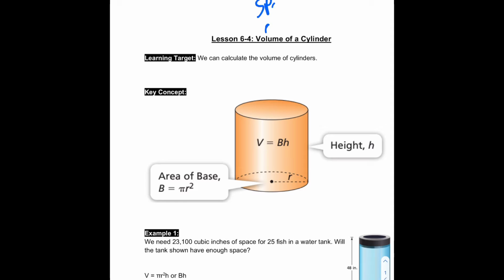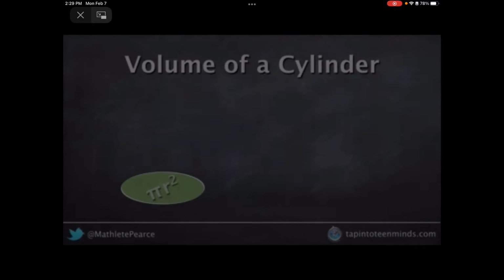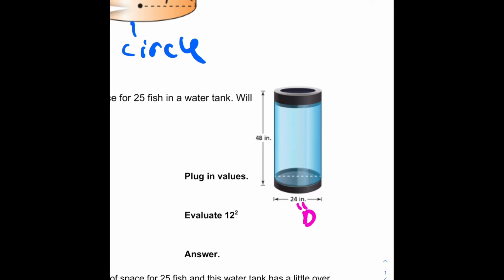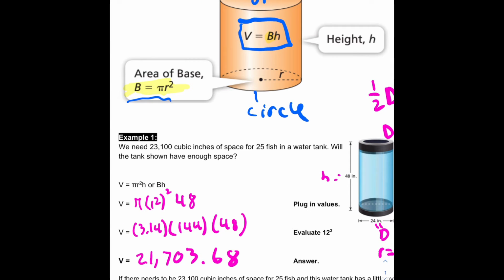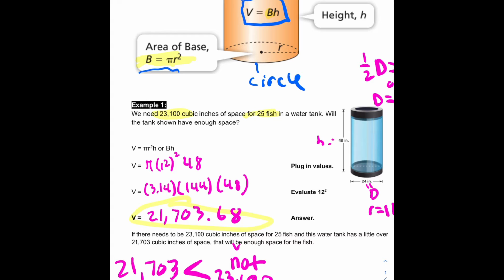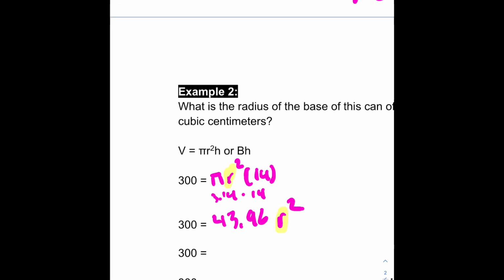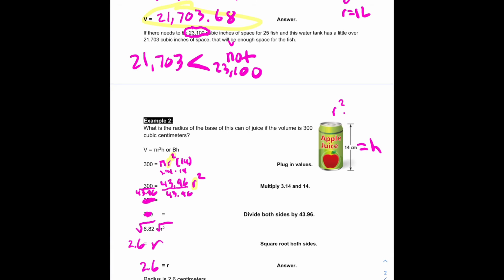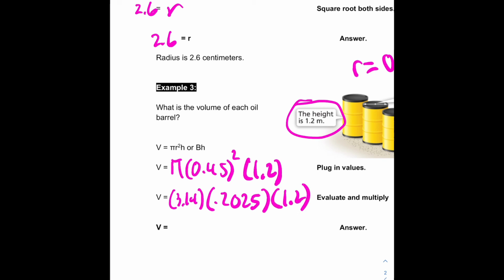Unit 6 Lesson 4 (7)